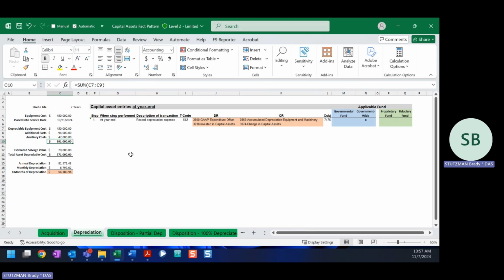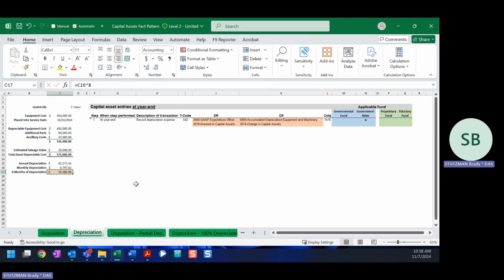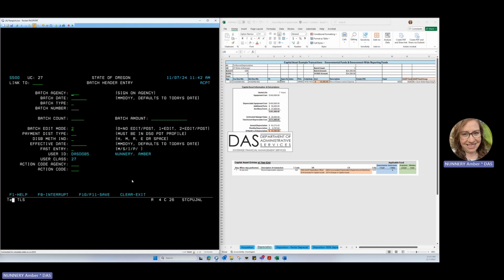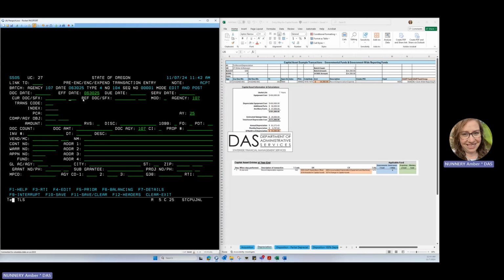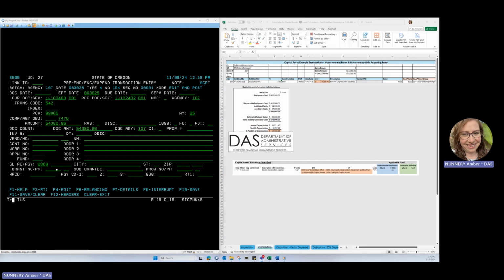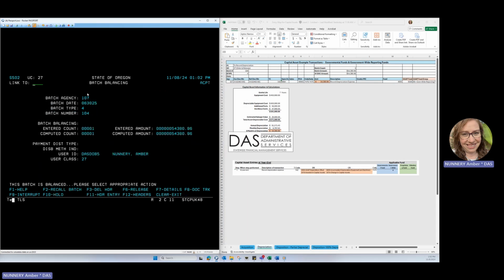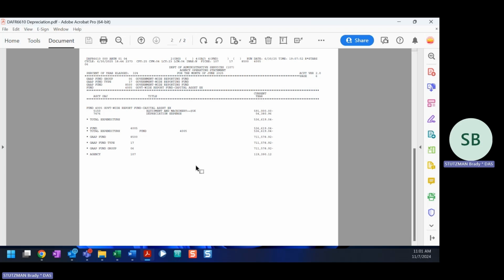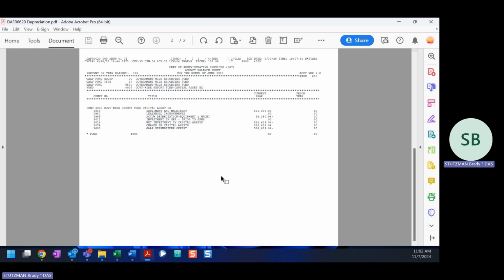Quick Vid #8 – Capital Asset Depreciation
How to account for depreciation of a capital asset.